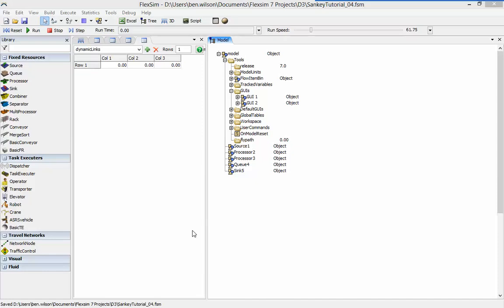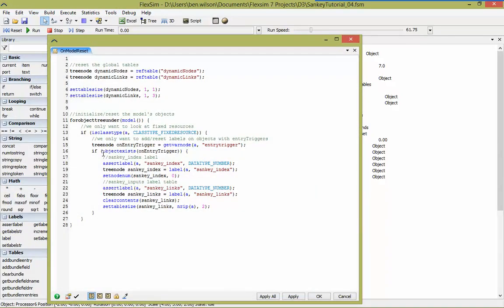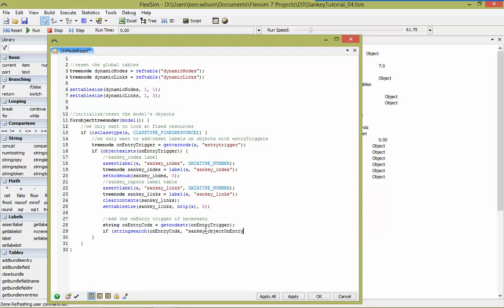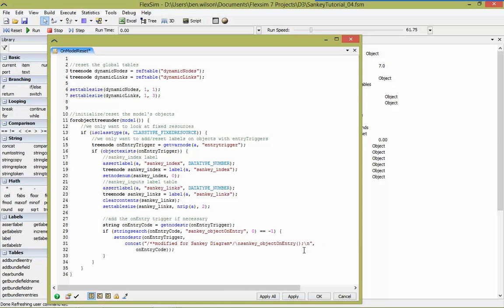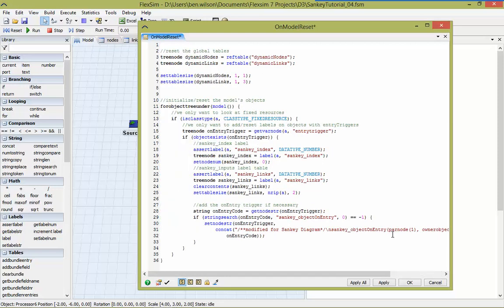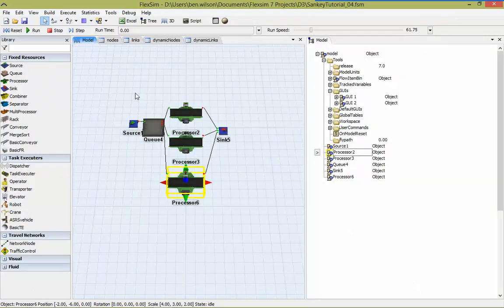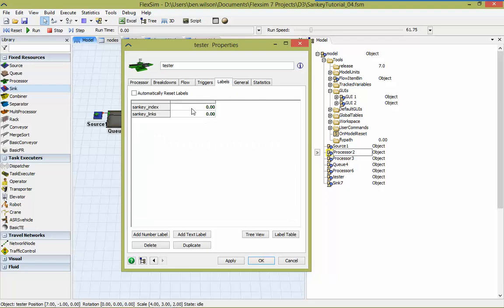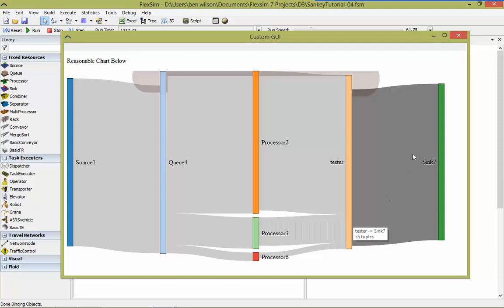Flexsim Tutorial: Creating Sankey Diagrams Using GUI in Flexsim 7 (Reupload) | Part - 4